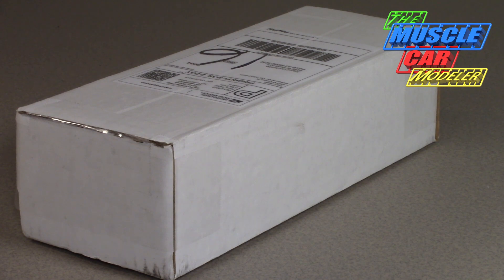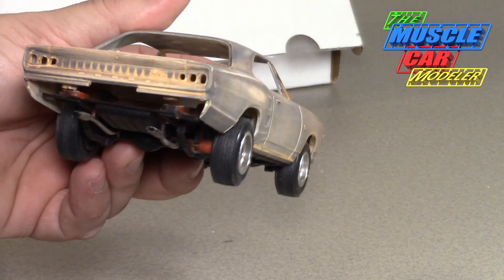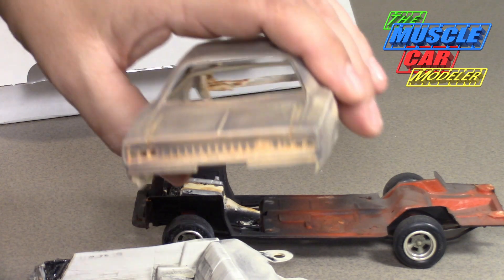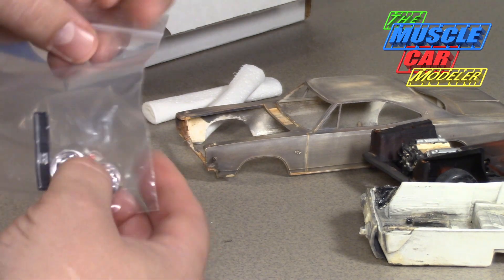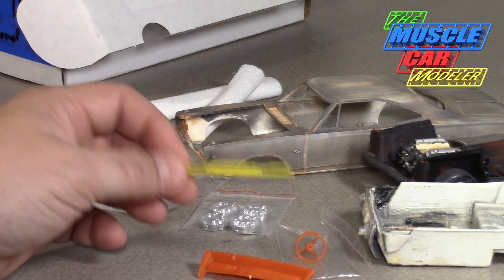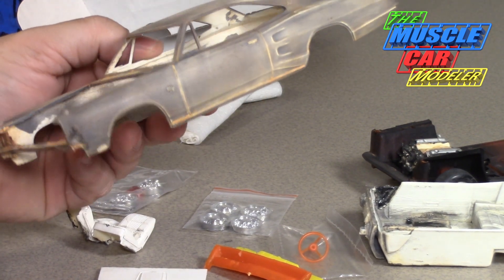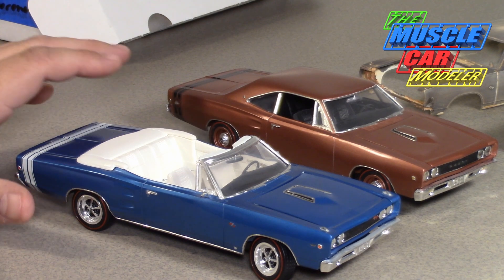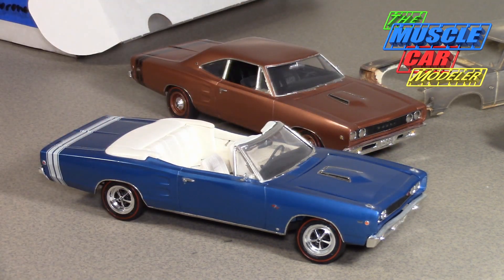MPC 1968 Dodge Coronet RT Restoration Candidate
How about a restoration candidate! How would you rebuild it?